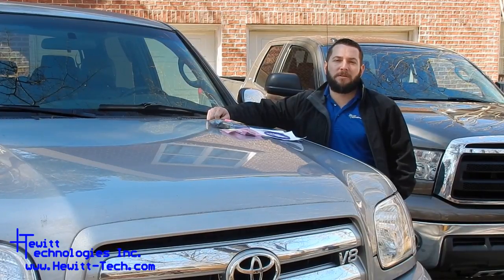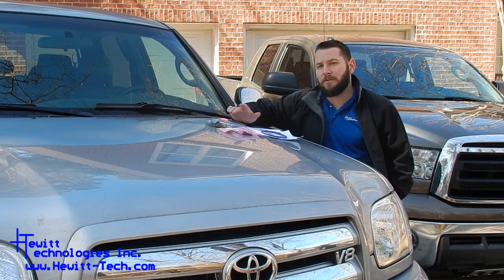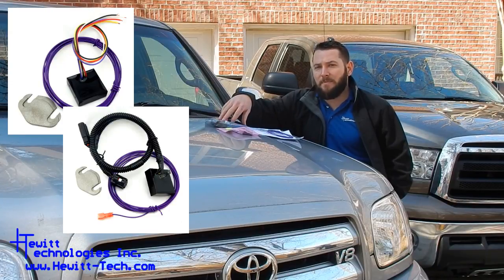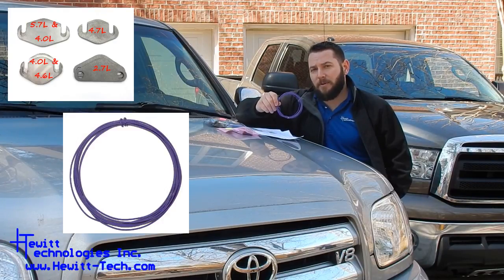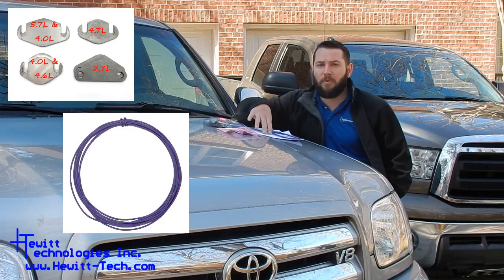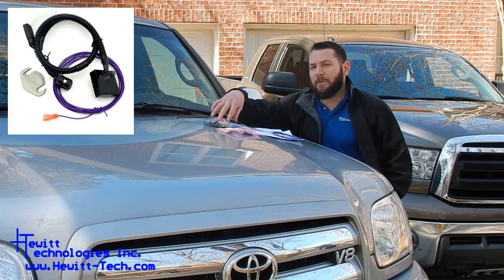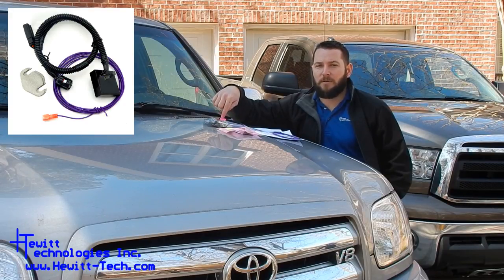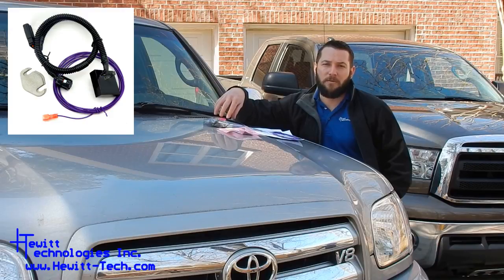Toyota Lexus Secondary Air Injection Bypass Kit - Wired vs Plug & Play Comparison - Hewitt Tech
We are often asked what is the difference between our wired and plug and play Secondary Air Injection System Bypass Kits for the 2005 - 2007 Toyota and Lexus Vehicles. This video covers the differences between our Plug & Play (V35H) and Wired (V34W) versions of the bypass kits as well as what the starter relay sense wire is for.
These kits will prevent operation of the SAIS and let you clear certain trouble codes like P1441, P1442, P1443, P1444, P2440, P2441, P2442, P2443, P2445, p2447and keep you out of limp mode and potentially save a few thousand dollars.
We also have pump replacement packs to that will also let you clear a P0418/P0419 code when installed with a bypass kit. The 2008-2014 vehicles are covered by our V50 kits which are not discussed here.

Please see our website for more information about your trouble codes or give us a call Toll Free 9AM-5PM EST and see how we can help you save thousands of dollars on repairing your Secondary Air Injection System.